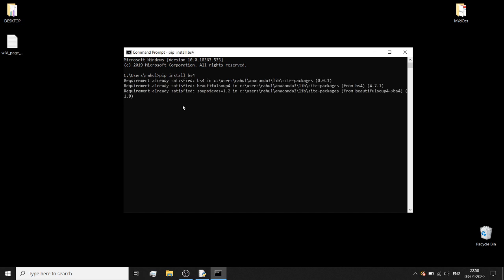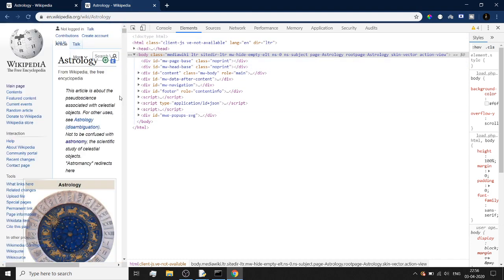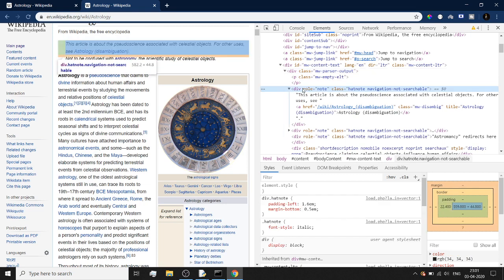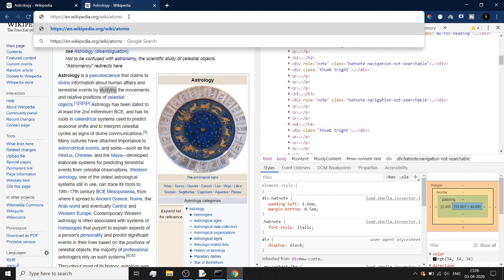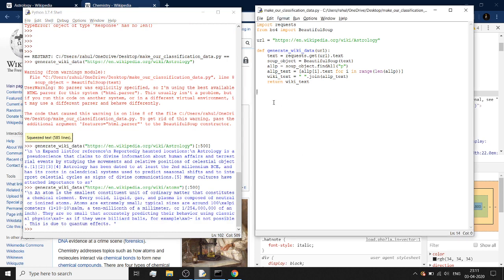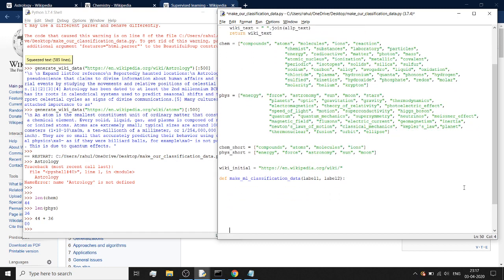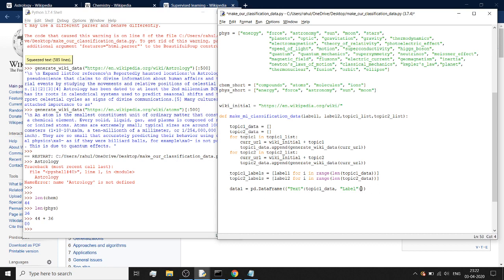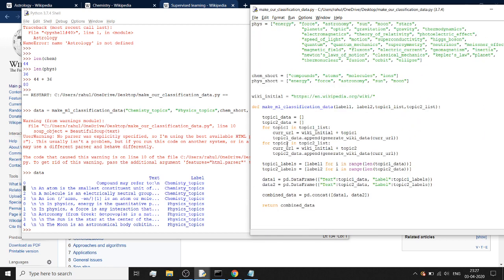How to create your own Machine Learning Data Set for Classification | Creating Machine Learning Data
Hello Everyone,

Welcome to this new set of videos in which i will discussing various different ways of creating your own machine learning data set.

Many a times it happens that we have some machine learning problem in our mind but we can not find the right data for our problem. With this playlist, I have attempted to show you an important skill that any aspiring data scientist or machine learning engineer must have to kind of make their own data set from the vast amount of data that is available online.

In this particular video, I discuss how to create a two class classification data set from Wikipedia using BeautifulSoup in python.